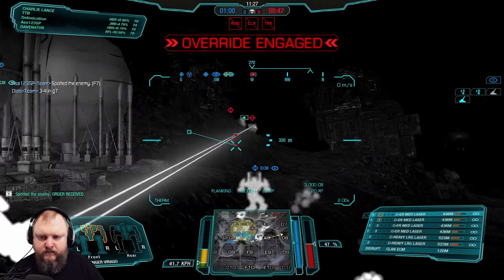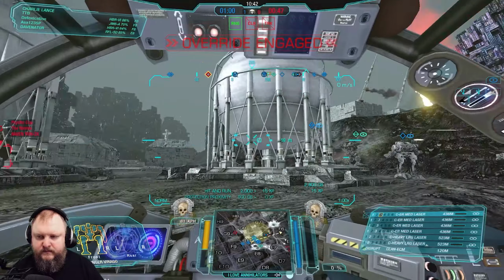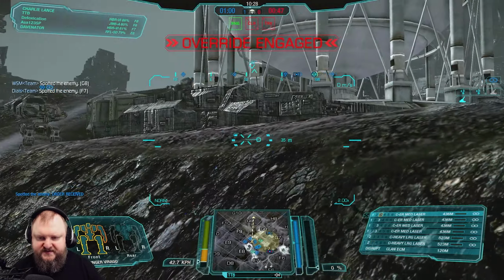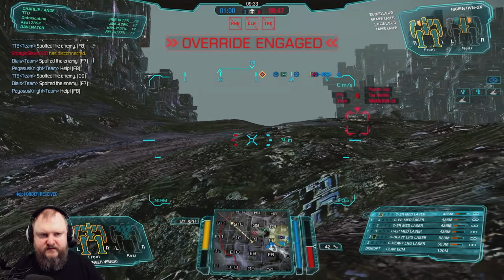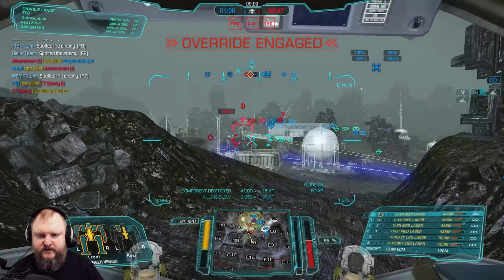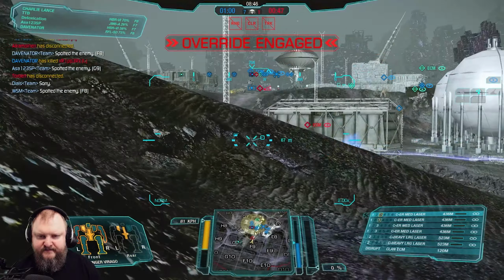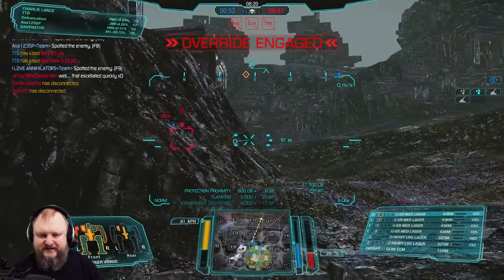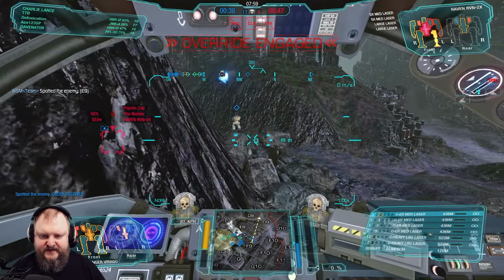ECM keeps you safe! - Hellbringer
MWO (MechwarriorOnline) by Piranha Games. MechWarrior Online is a free-to-play vehicular combat video game, officially launched during September 2013 by Piranha Games for Microsoft Windows. The game takes place within the larger BattleTech universe. In MechWarrior: Online, players takes the role of aMechWarrior who pilots large bipedal combat vehicles known as BattleMechs (Mech for short). Players can customize their BattleMech with an array of weapons and equipment, and engage in 12 versus 12 battles, the outcome of which earns the players experience and c-bills for future BattleMech purchases and customization. There are currently seven game modes that involve protecting and attacking a single base (Assault), capturing and holding several points (Conquest), take and hold the center of the map (Domination), attacking a space defense system (Siege/Counter-Attack), protecting and attacking field bases with turrets and walls spread across the map (Incursion), and team death-match (Skirmish)."